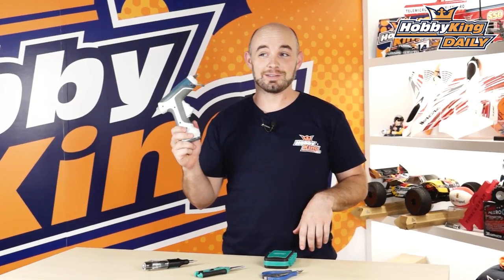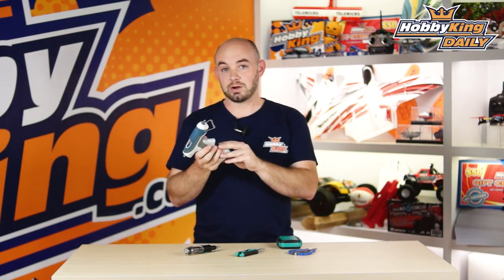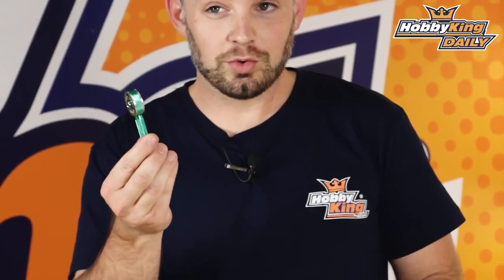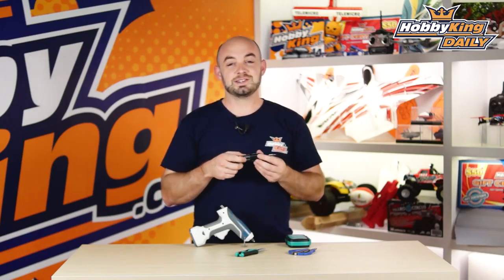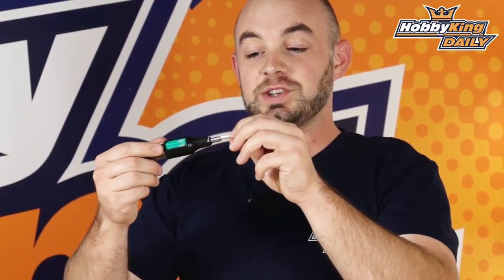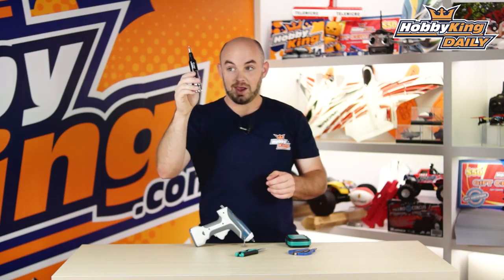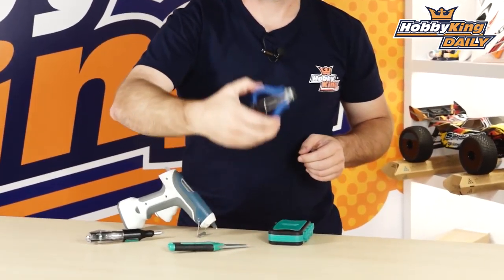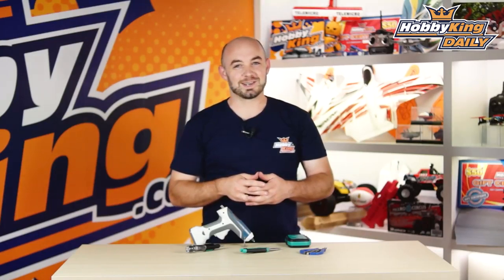Tools Accessories - HobbyKing Daily